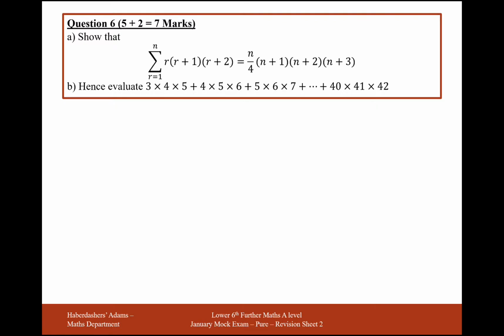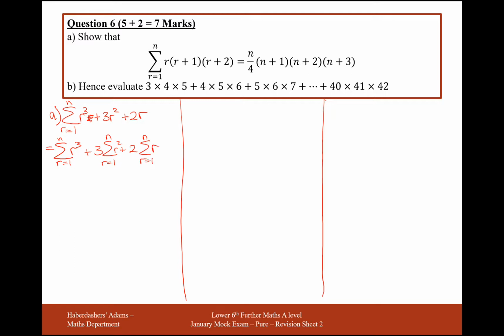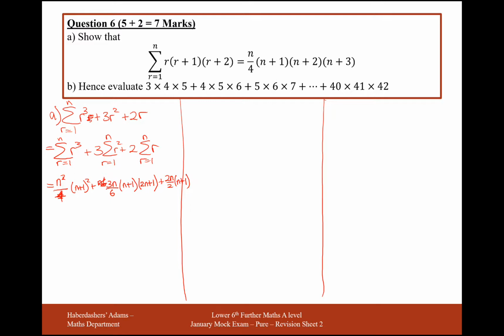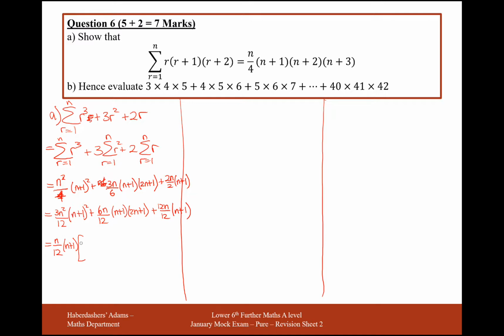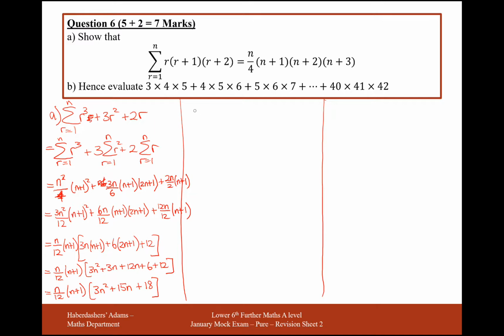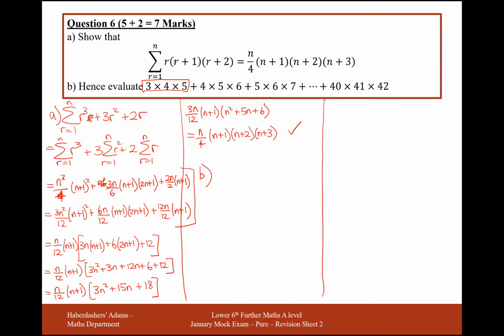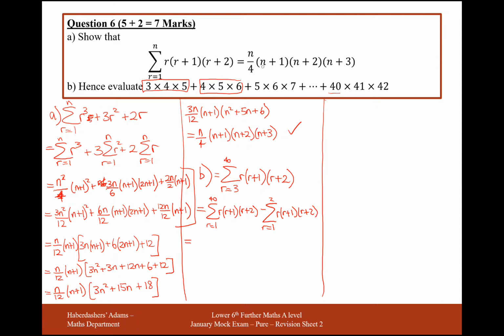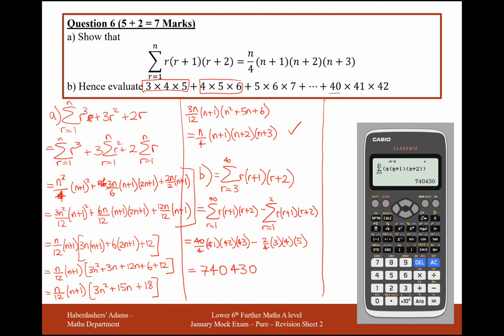AS Further Maths - Core - Jan Exam Revision Sheet 2 - Q6